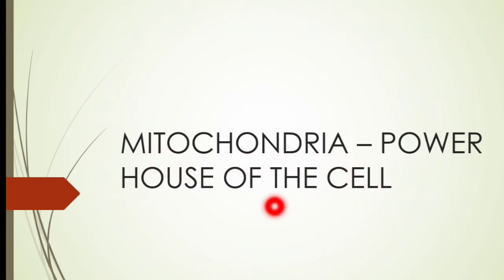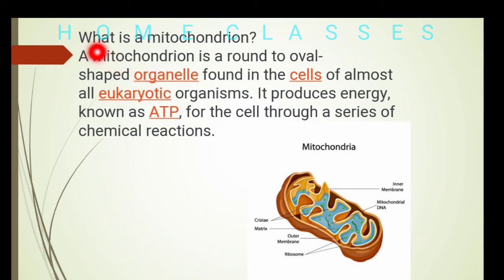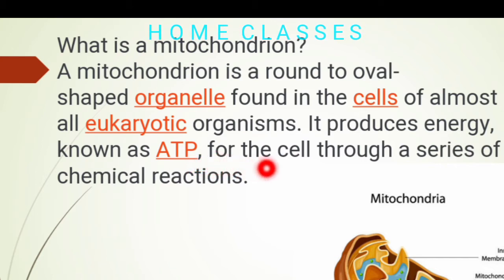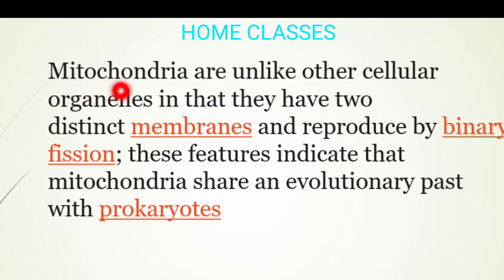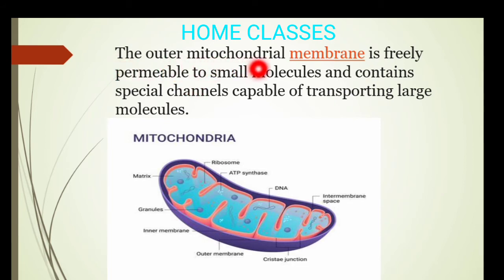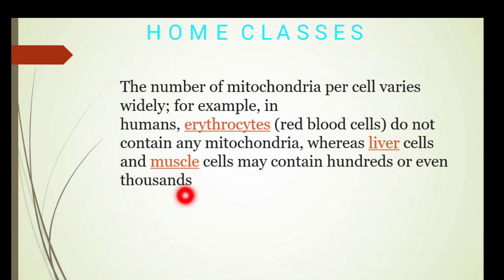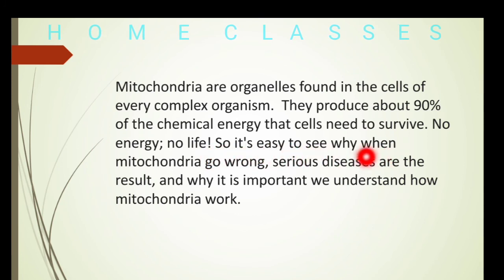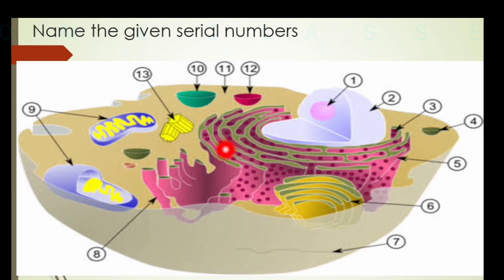MITOCHONDRIA - Power 🏡 house of the cell In study with Abhijeet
Detailed discussion with Abhijeet over the cell organelle mitochondria
About structure and functions.

Actually mitochondrion are the powerhouses of the cell.